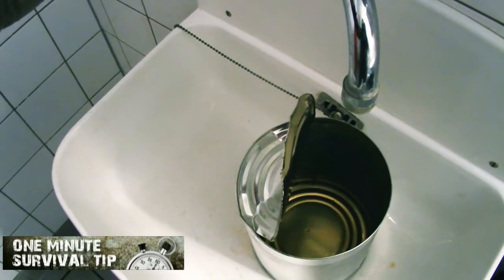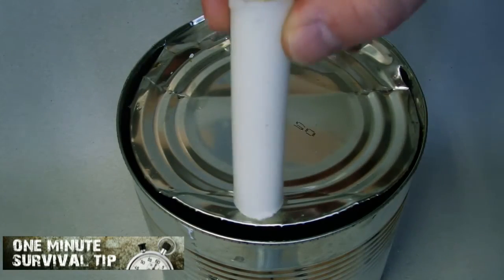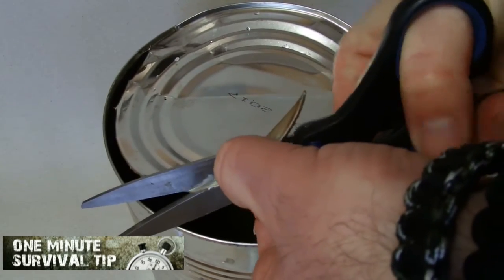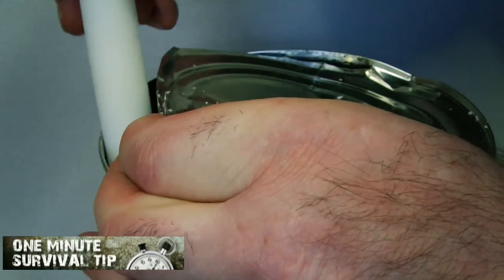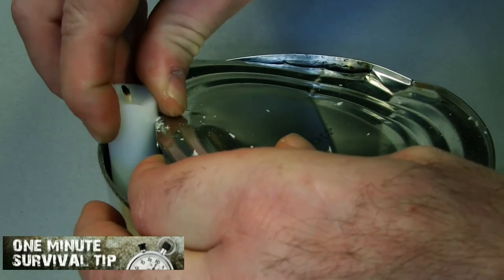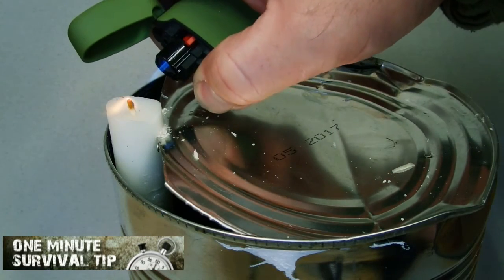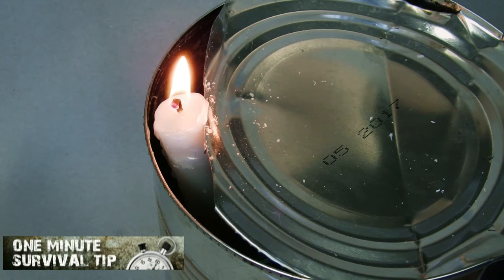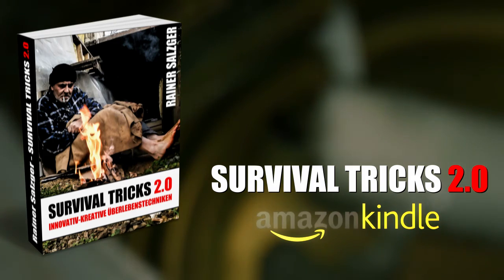Self Extinguishing Candle - one minute survival tip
The Self-Extinguishing Candle: There are some 18,000 candle-caused fires annually in the United States, and experts blame carelessness on the part of candle users. Some Candle fires occur because candles were left unattended, abandoned or inadequately supervised.
To leave your candle burning so that it will safely extinguish itself at any estimated time, insert the candle in a tin can and press the cover against it to hold it erect. As soon as the candle burns down to the cover, it drops into the can, which is partly filled with water.
Survival Tricks 2.0 - Link: The Self-Extinguishing Candle: There are some 18,000 candle-caused fires annually in the United States, and experts blame carelessness on the part of candle users. Some Candle fires occur because candles were left unattended, abandoned or inadequately supervised.